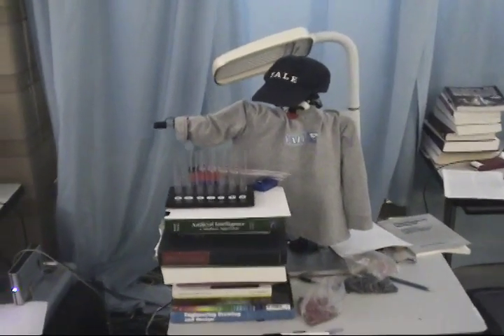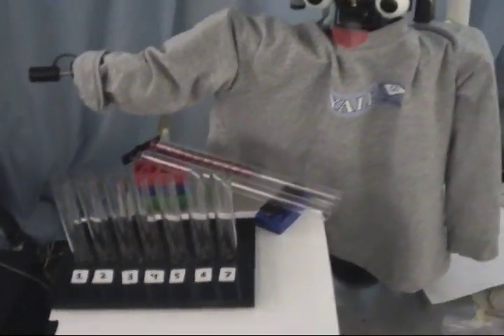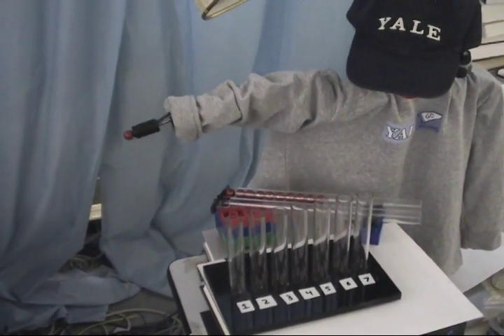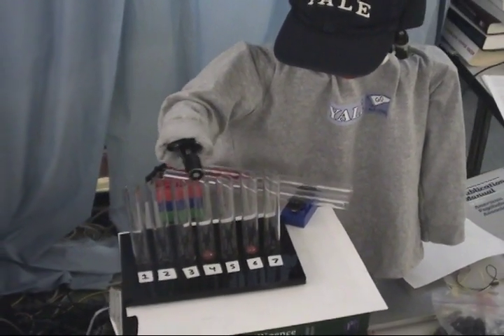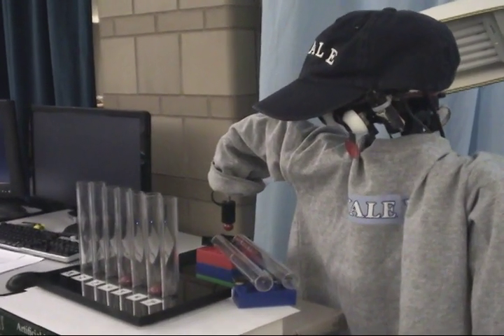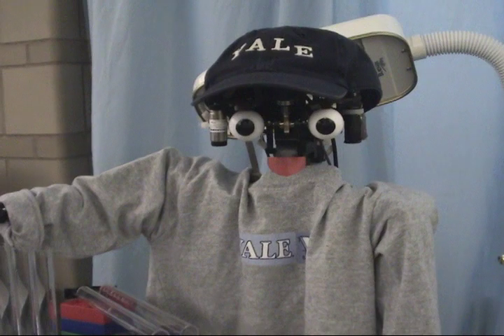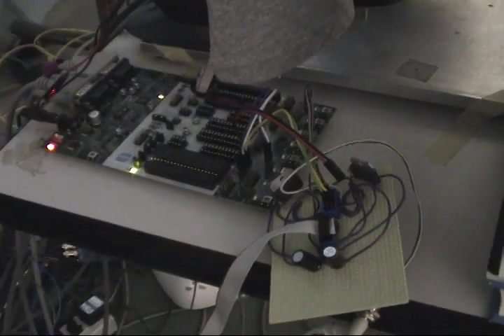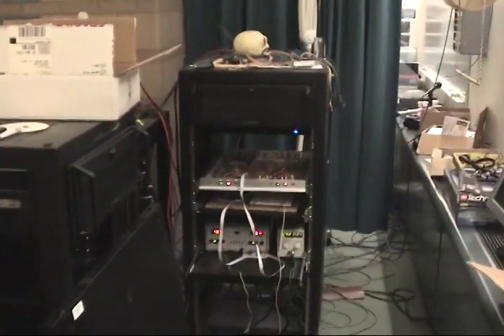Intorduction to Nico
basic description of our intelegent robotics project.